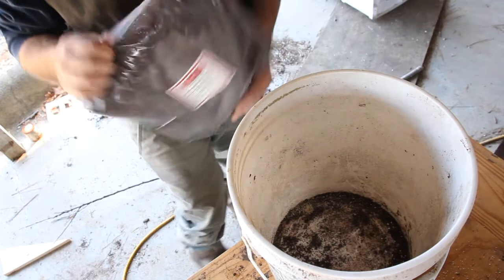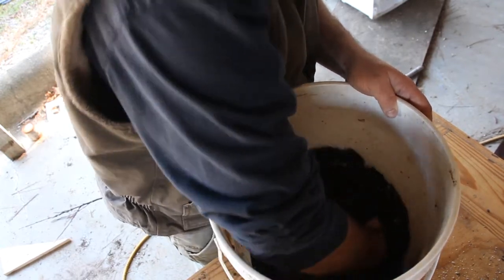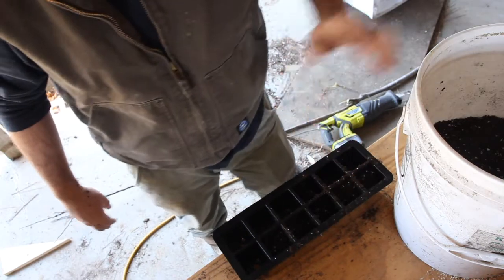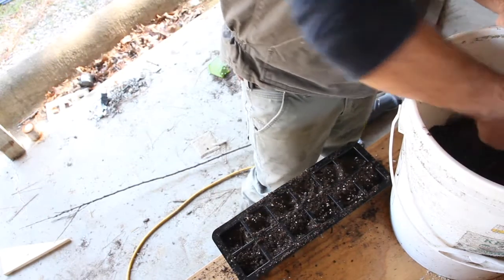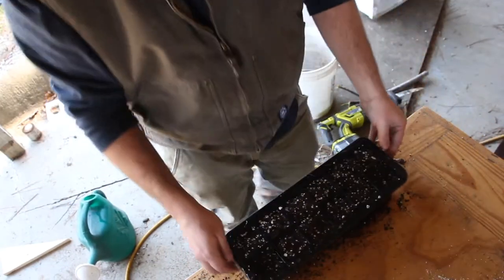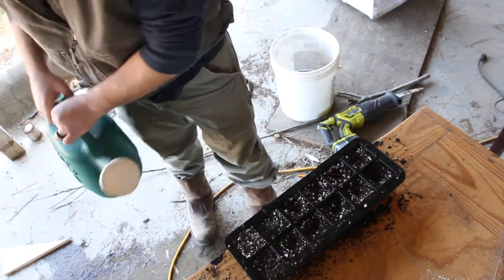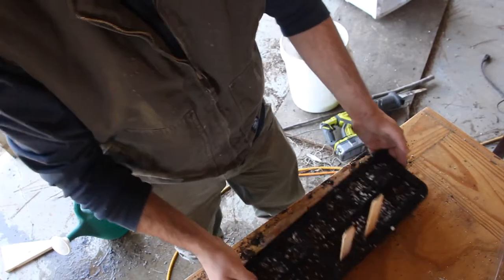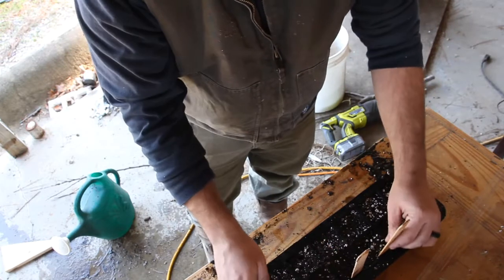Hoss Tools 24 Cell Seed Starting Kit First Planting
Here I'm planting some peppers in one of the trays that comes with the Hoss Tools 24 Cell Seed Starting Kit.